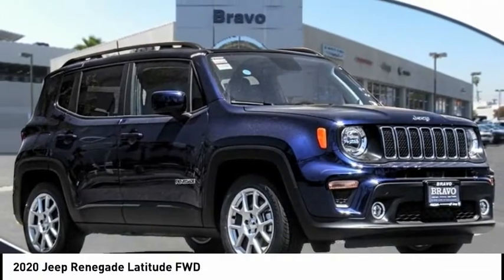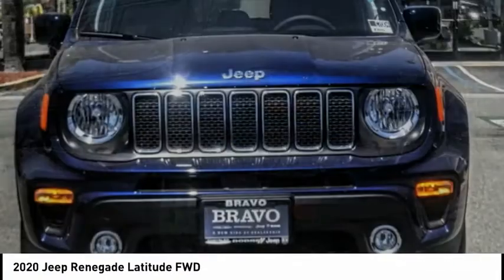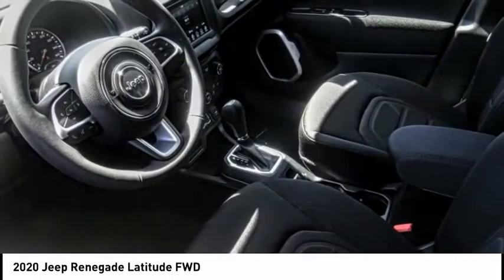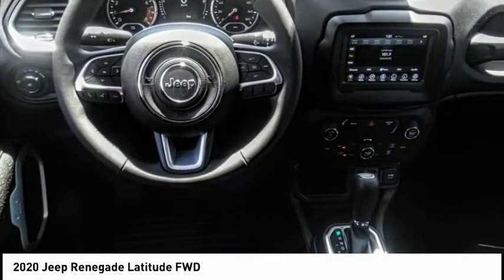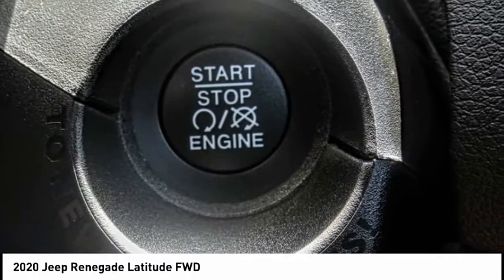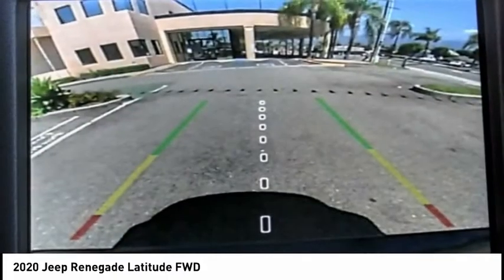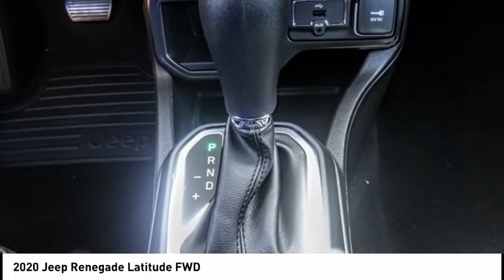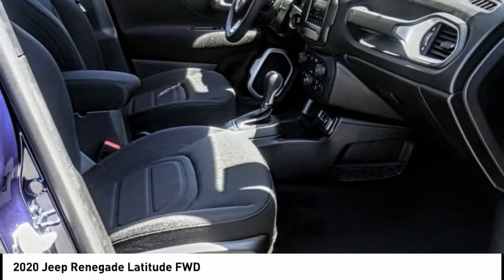2020 Jeep Renegade MONTEREY PARK ROSEMEAD EL MONTE MONTEBELLO LOS ANGELES C7004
2020 Jeep Renegade Latitude FWD

Bravo Chrysler Dodge Jeep Ram
1100 W Main St.

BRAVO CHRYSLER DODGE JEEP RAM OF ALHAMBRA, PROUDLY SERVING LOS ANGELES, SAN GABRIEL VALLEY, MONTEREY PARK, EL MONTE, AND SURROUNDING CALIFORNIA LOCATIONS. THIS JETSET BLUE 2020 Jeep RENEGADE IS EQUIPPED WITH A 2.4L I4, AUTOMATIC TRANSMISSION, AND RECEIVES AN ESTIMATED 22 City/30 Hwy MPG. CONTACT BRAVO CHRYSLER DODGE JEEP RAM OF ALHAMBRA TO SCHEDULE A TEST DRIVE AND TAKE THIS 2020 Jeep RENEGADE HOME TODAY, OR VISIT OUR SHOWROOM CONVENIENTLY LOCATED AT 1100 W. MAIN STREET ALHAMBRA, CA 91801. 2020 Jeep RENEGADE Latitude FWD $3,750 off MSRP! 22/30 City/Highway MPG 4D Sport Utility 2.4L I4 FWD 9-Speed 948TE Automatic Factory MSRP: $27,275 Bravo Chrysler Dodge Jeep RAM dealership is a new kind of dealership, where we put our customers ?? needs first. We are located in Alhambra, CA, just miles east from the Downtown Los Angeles area. Our dealership has been proudly serving the Los Angeles area and the San Gabriel Valley community under our new ownership as of June 6, 2017. When coming into contact with our dealership, you will receive personalized attention from all of our employees. We are a honest and transparent dealership that is willing to reach a fair deal with you! We always maintain an up-to-date inventory of nearly 400 units, with a wide selection of new and certified pre-owned Chrysler, Dodge, Jeep, and Ram vehicles and other pre-owned vehicles of other makes and models for you to choose from. When shopping for a new vehicle you will get assigned a professional Product Specialist to help you complete your purchase. Our Service Department does not fall behind, we have on-hand knowledgeable Service Advisor ??s that offer multi-lingual service in English, Spanish, and Mandarin Chinese. Prices do not include government fees and taxes, any finance charges, any dealer document processing charge, any electronic filing charge, and any emission testing charge. Prices of vehicles on this website do not necessarily include accessories that may have been installed on any of our vehicles at the dealership. Advertised selling price does NOT apply to leases. Here at Alhambra Chrysler Dodge Jeep Ram, we will work with you on getting the most value for your current vehicle trade in, no matter the condition it is in, and get you into the new or pre-owned vehicle you want! While every reasonable effort is made to ensure the accuracy of this information, we are not responsible for any er Stock #: C7004 | VIN: ZACNJABB3LPL42044 | 2020 Jeep RENEGADE UT Bravo Chrysler Dodge Jeep Ram